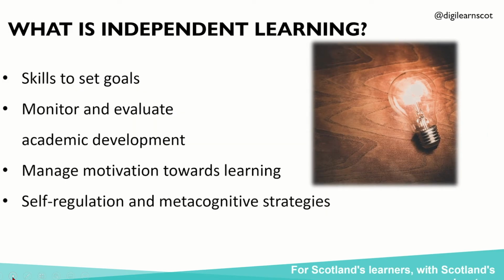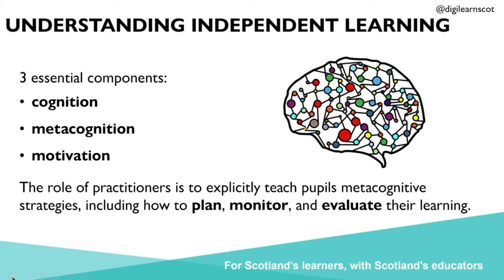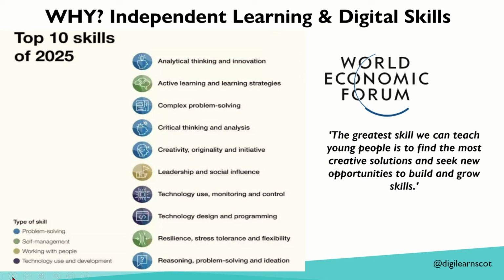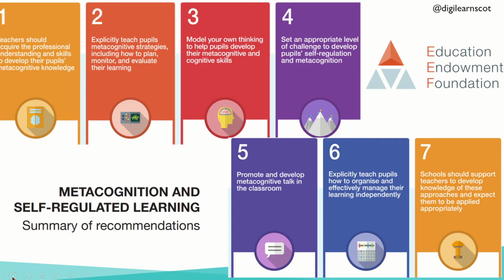1. Independent Learning in a Digital Environment - introduction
Independent Learning Strategies in a Digital Environment
Independent learning is when pupils have the skills to set goals, monitor and evaluate their own academic development, so they can manage their own motivation towards learning.  Independent and metacognitive strategies are particularly important for pupils when learning away from the classroom environment.  Digital technologies play a central role to build the skills required to develop self-regulated learners providing ownership and mastery of their learning.